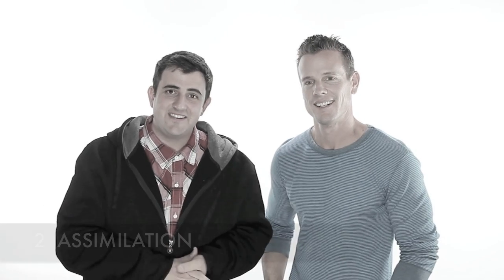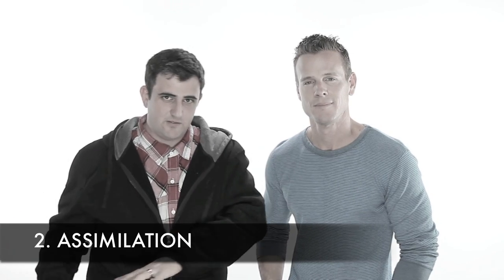Connect Leaders Training #3 - The 4 Hats A Connect Leader Wears